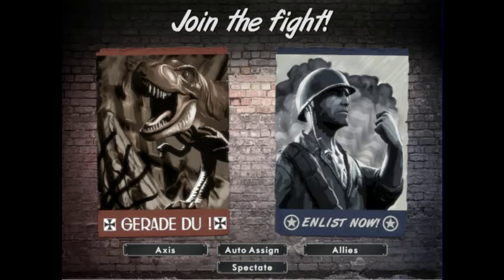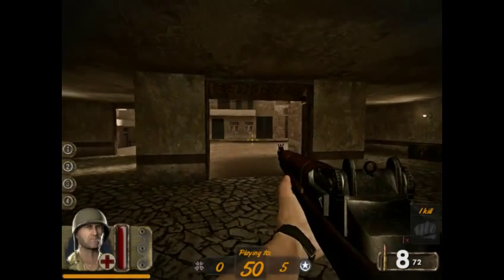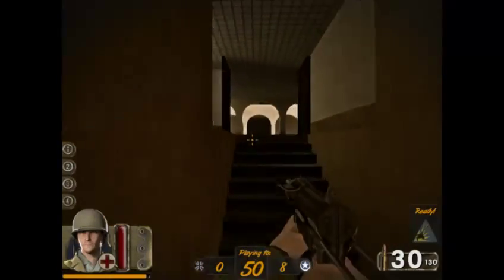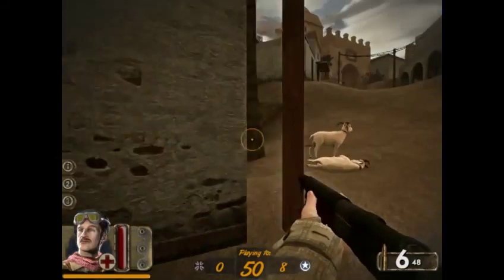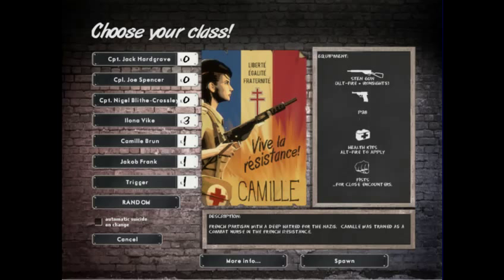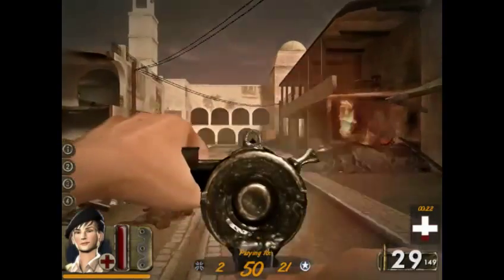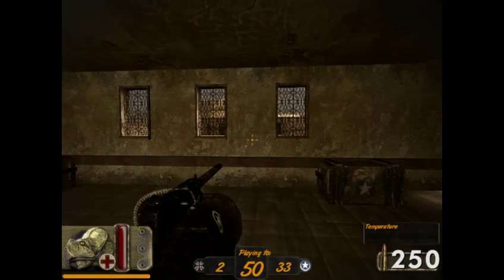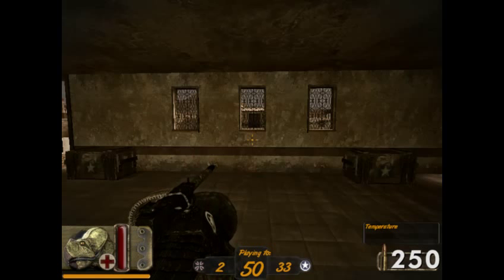ALLIED CLASSES! (Dino D-Day classes guide)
I give you guys the rundown on all classes on the Allies team.
Axis classes guide to come.

Still in High quality.